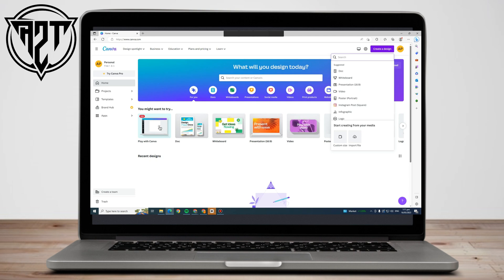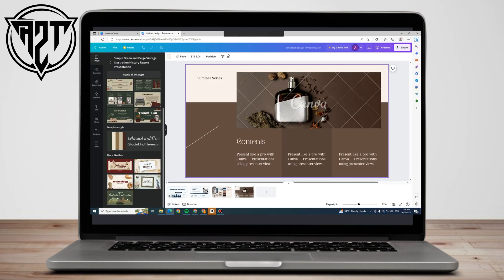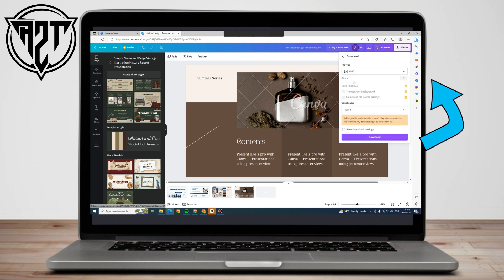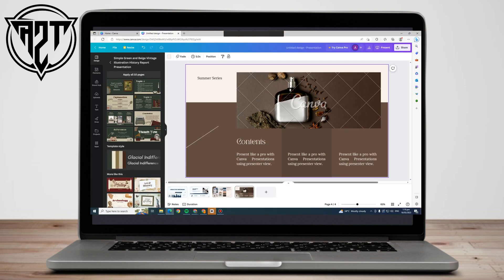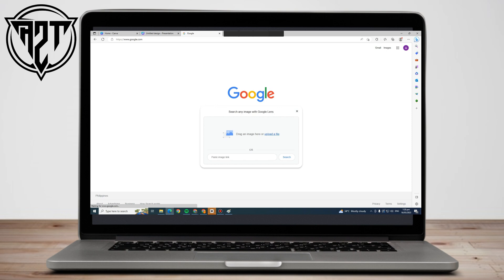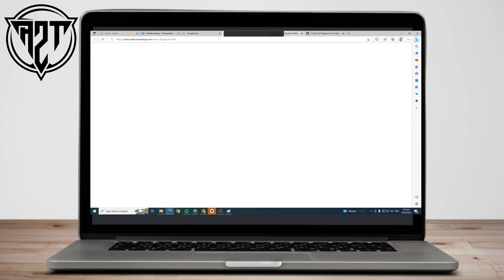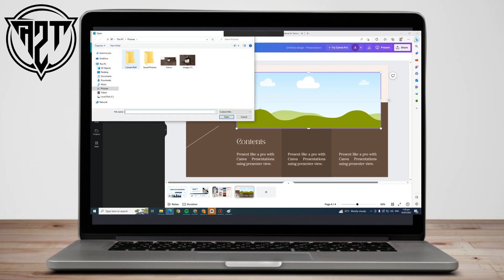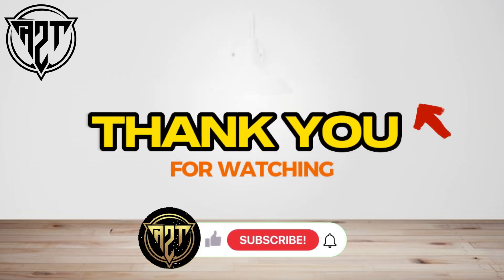How To Remove Watermark In Canva (2025)